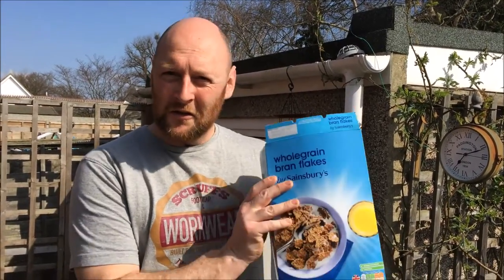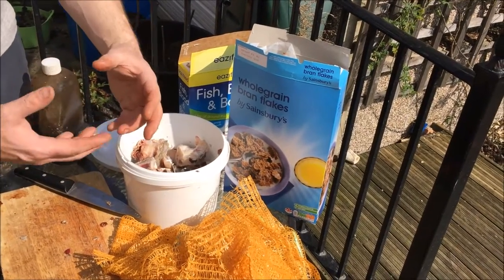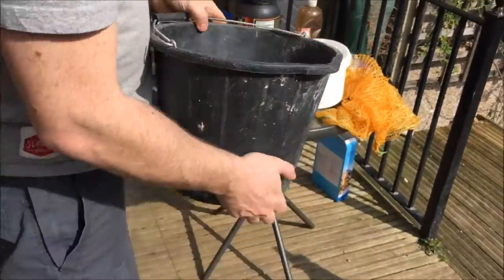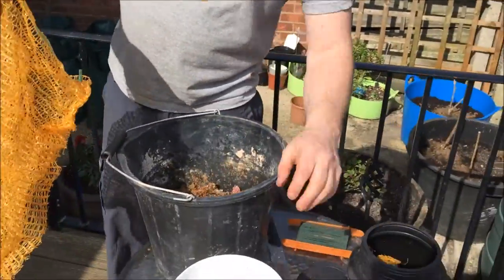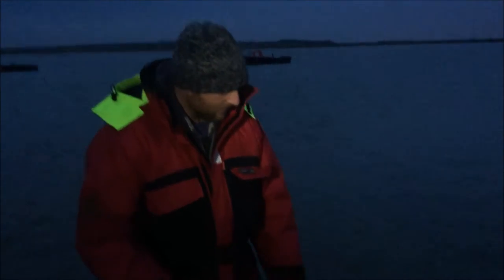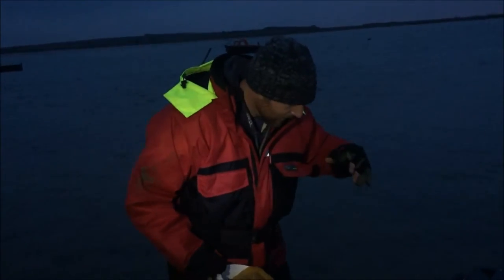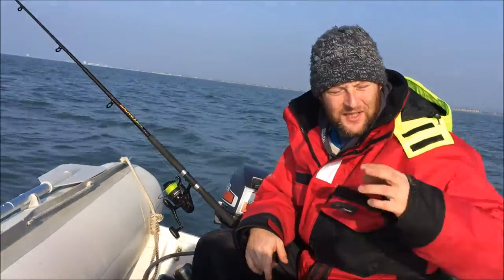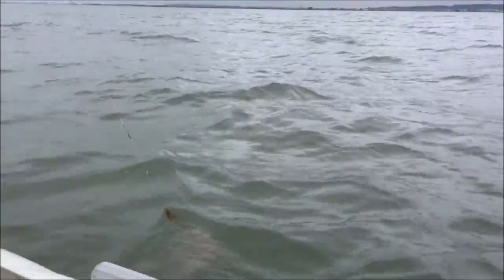How to make chum rubby dubby - fantastic fishing show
In this episode of the Fantastic Fishing Show we show you how to make Rubby Dubby also called Chum.
Then we head out fishing on our rib